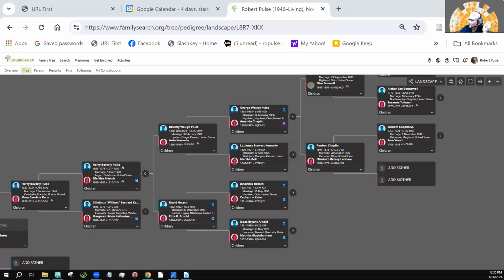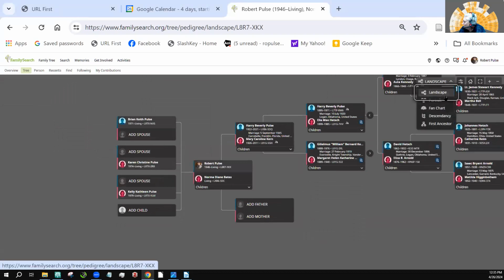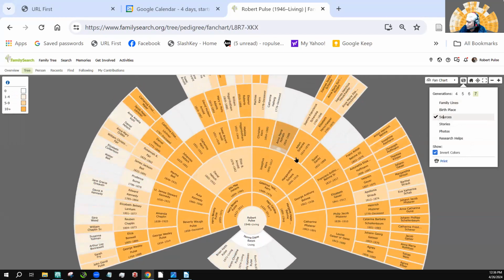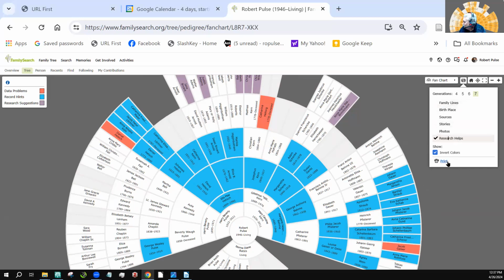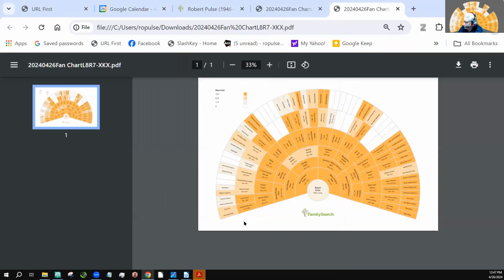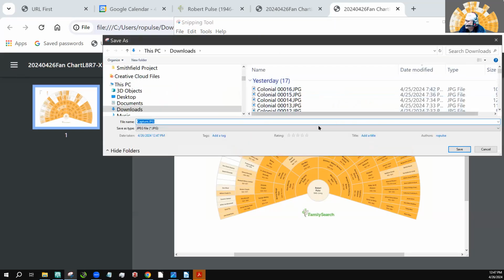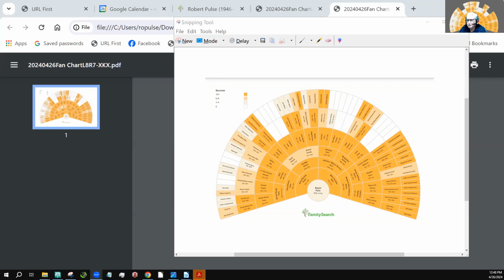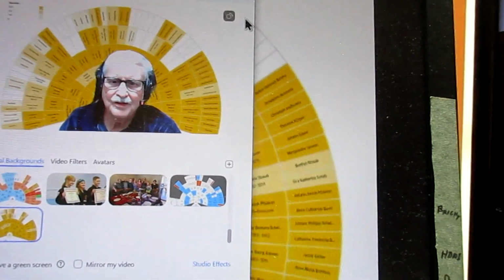How to put a Family Tree Fan chart as a Zoom background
Goal:  I have received repeated comments on my Family Tree Fan chart as a zoom background.  This is to demonstrate how to do it for yourself.
What will be presented:
How to print the Fan chart from FamilySearch
How to Snippet the chart into a JPG file
How to enter a background into Zoom.